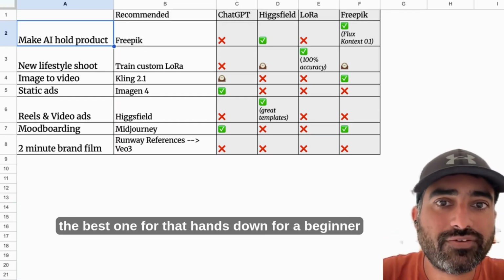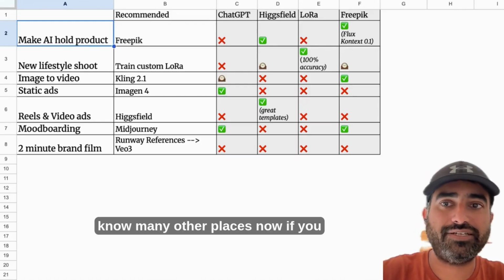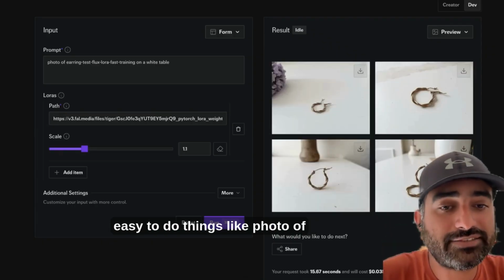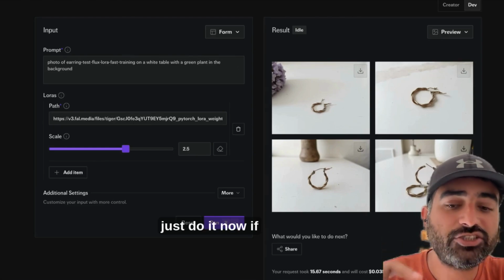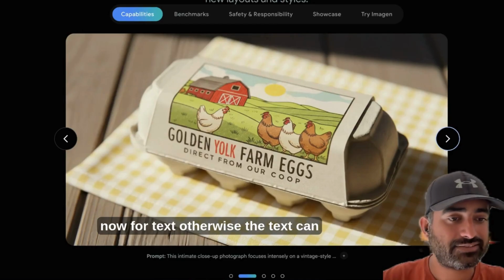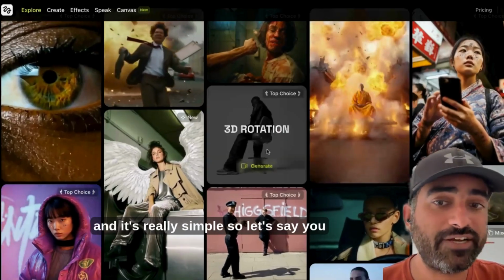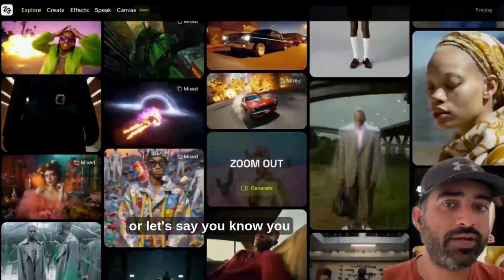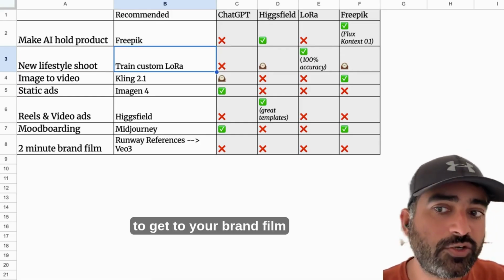Best AI Image Video tools for D2C brands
It's time for you to stop wasting money on boring creatives! Here are the exact AI tools I use to help my E-commerce clients that actually work

1. UGC Influencer Shots
Need an influencer holding your product? Don't hire one. Use Flux Context 0.1 inside Freepik . Just upload your product image, type "model holding this," and it's done.

2. Image to Video
Want to turn your boring Shopify images into video? Use Kling 2.1. It can make your models move, spin, or wave. Best for complex motions and prompt adherence

3. Viral Video Ads
For viral Reels and video ads, that take only 30 seconds to make, use Higgsfield AI. It has insane templates like exploding products, invisible characters, and crazy zoom-ins. It's designed to stop the scroll.

4. Ads with Text
Need static ads with text that actually looks good? Use Google’s Imagen 4 or ChatGPT-4o. They have the best text rendering.

4. PRO-TIP for longer Brand Films
Combine Runway’s reference tool to set your scenes, then generate the video with Google VEO. It’s Hollywood-level quality.